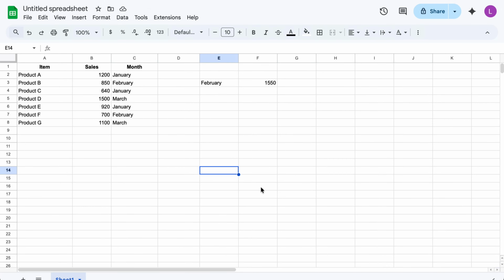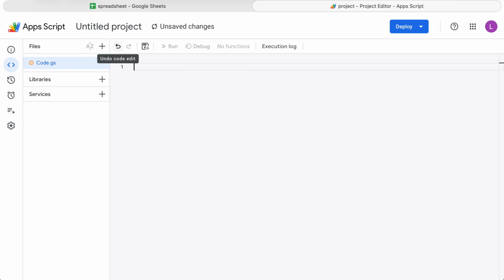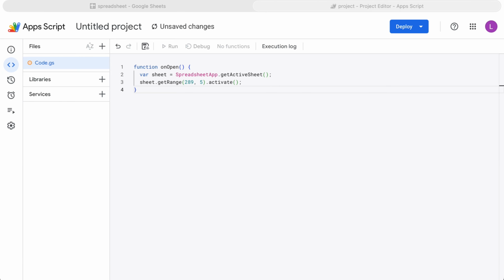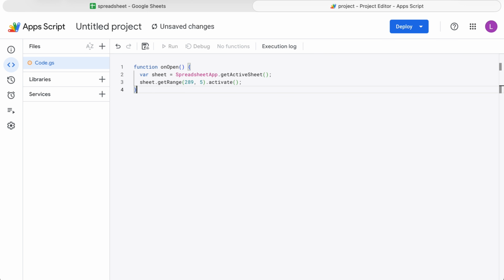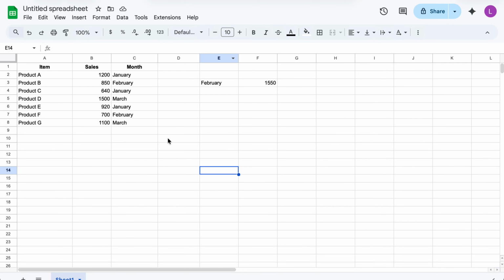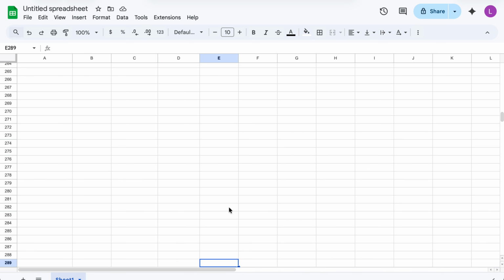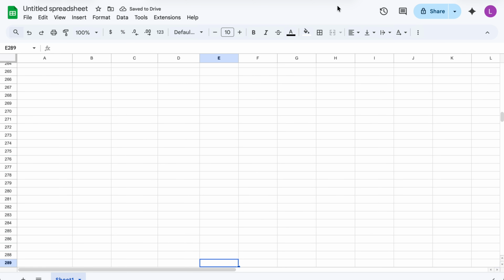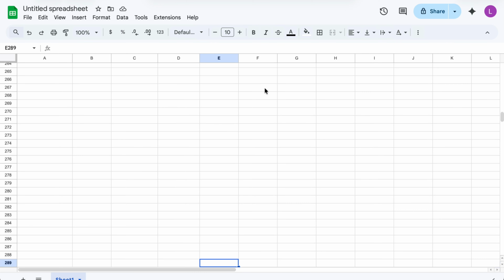Jump to Specific Cell Automatically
In this video tutorial, we’re going to go through How to Jump to Specific Cell Automatically.